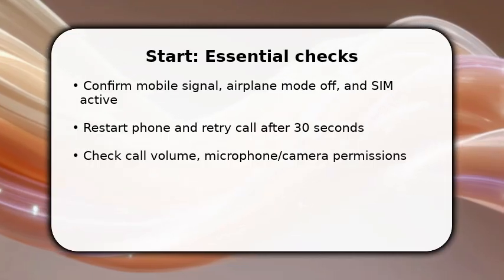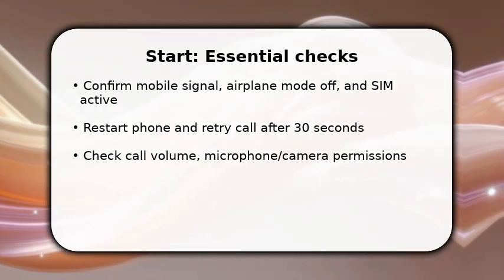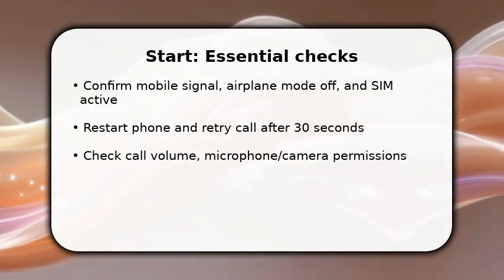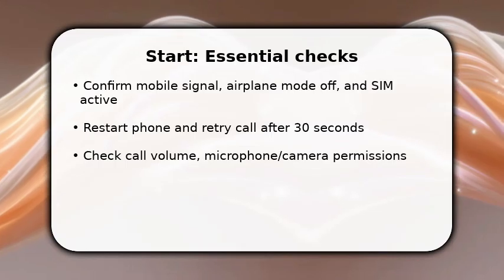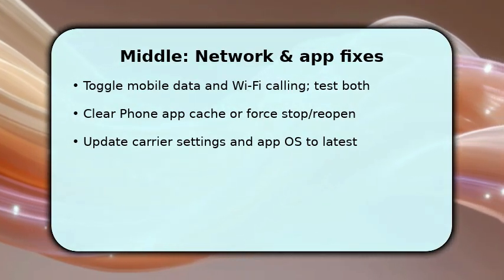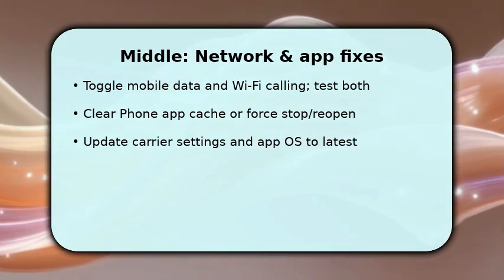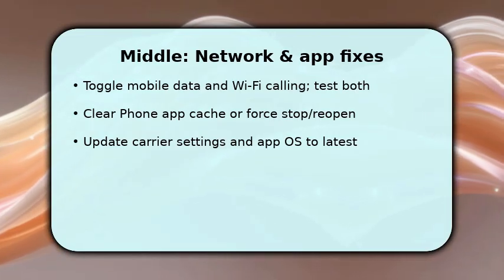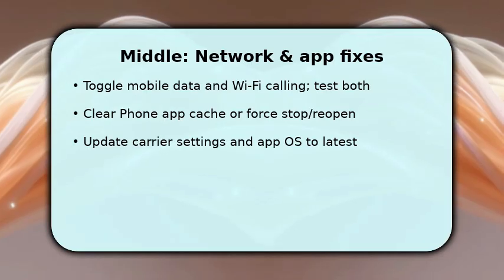How to Fix Voice Call on Android - Step by Step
Discover the ultimate guide to fixing voice call issues on Android devices. This step-bymediate video will walk you through troubleshooting common problems, adjusting settings for optimal performance, and ensuring clear communication with friends and family.